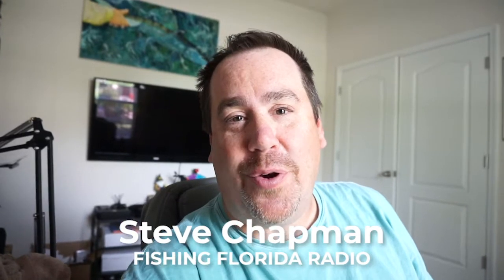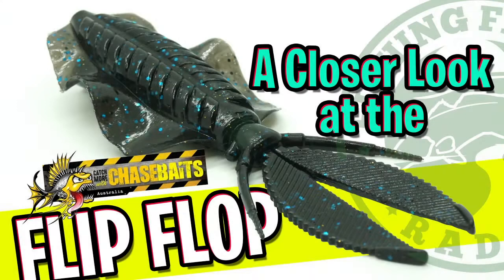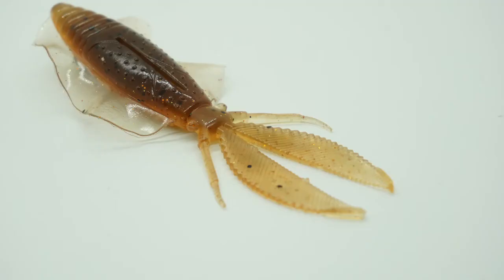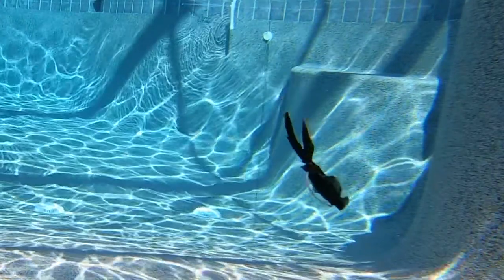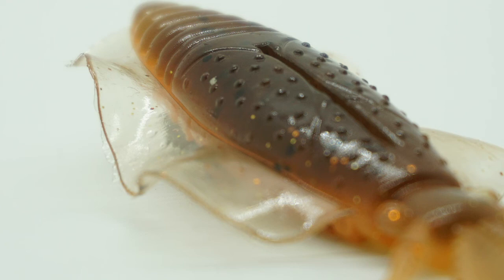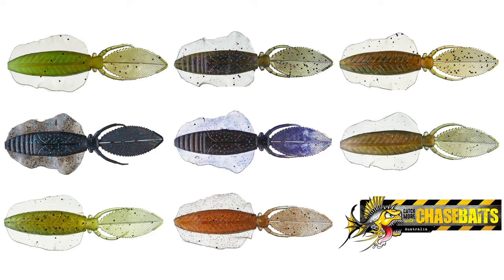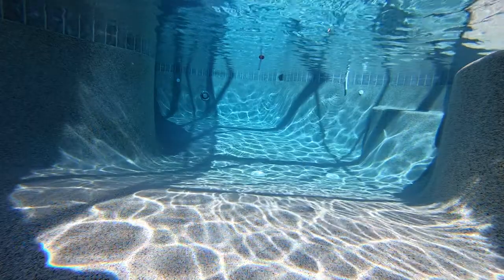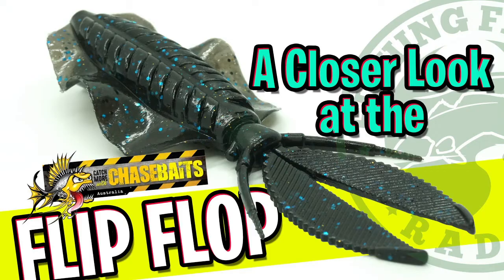A Closer Look at the NEW Chasebaits Flip Flop Soft Plastic Largemouth Bass Fishing Creature Bait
Fishing Florida Radio's Steve Chapman takes a Closer Look at the NEW Chasebaits Flip Flop.  Based off the success of the Ultimate Squid, the Flip Flop is smaller and has the same hoods that create a lot of water disturbance when jigged. The Flip Flop was designed for bass fisherman who want to punch or flip grass, hydrilla or mats and have a unique and different presentation for their bait.